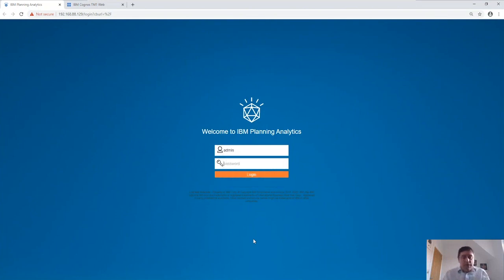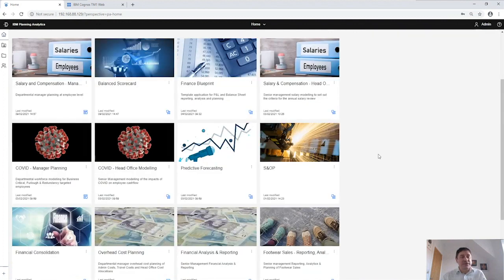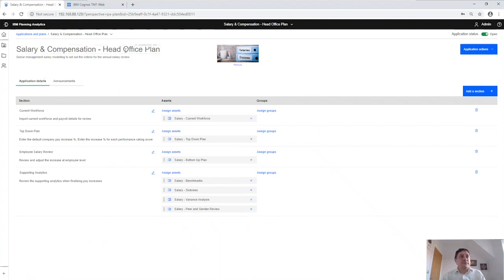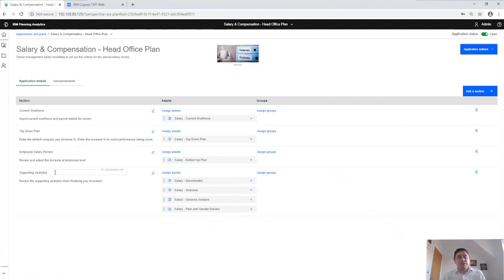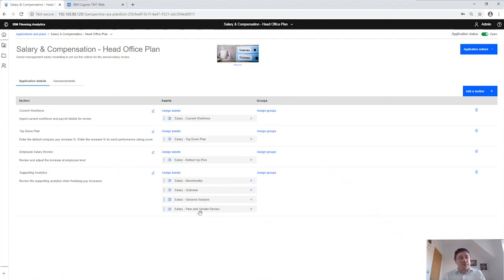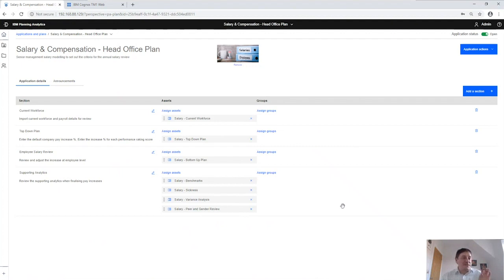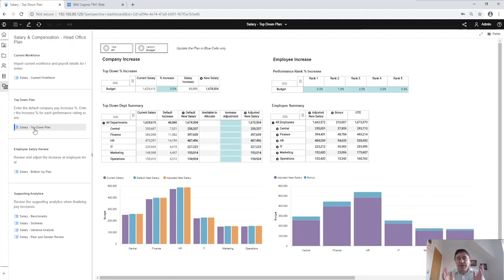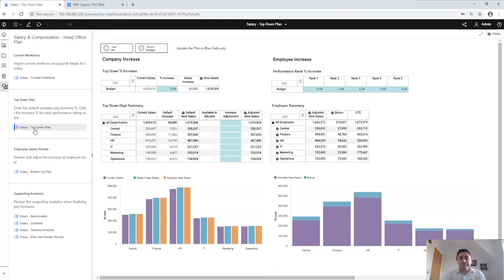IBM Planning Analytics - Guided Applications & Plans 1/3 | MHR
At the end of 2020, IBM introduced three major new features to IBM Planning Analytics. This video is the first in a series of three, where Mark White introduces us to the new features. In this one, he demos Guided Applications & Plans.